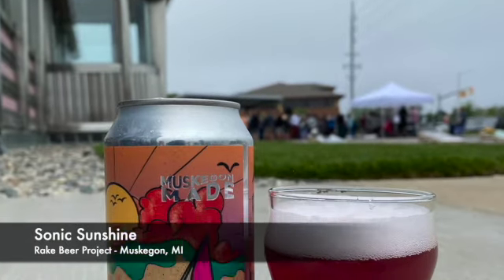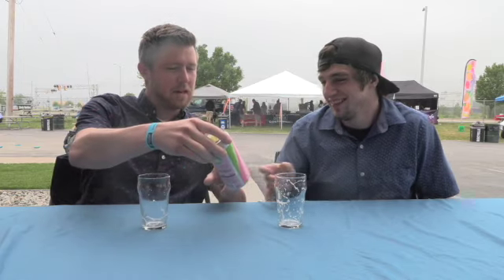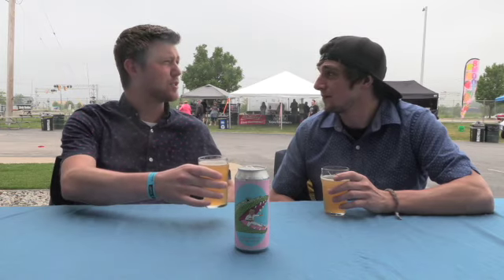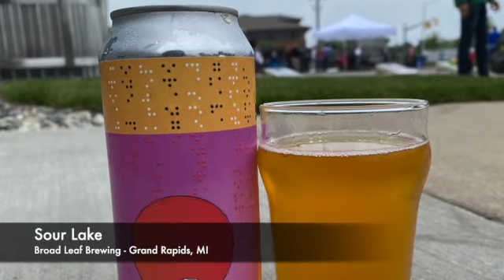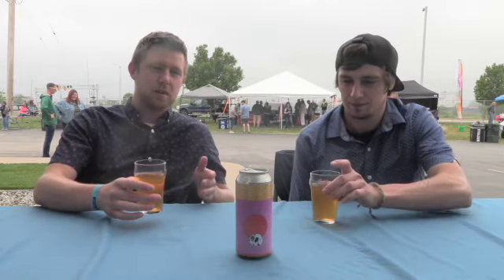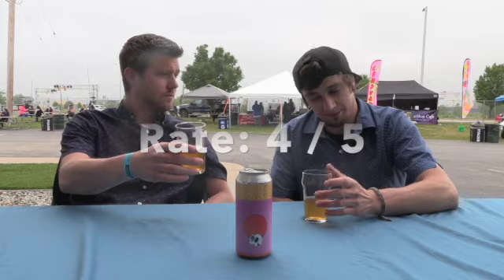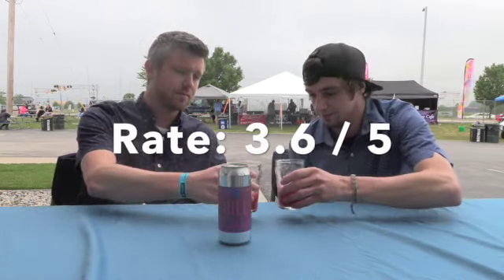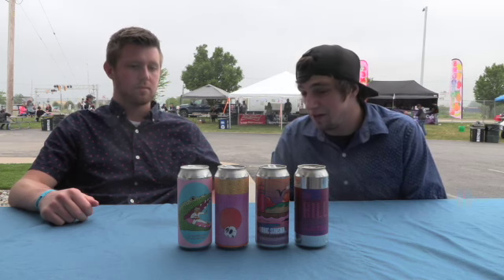Drinking Buddies Beer Review Fruited Ales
Do You Remember Your Last Good Hair Day? by Hoof Hearted Brewing